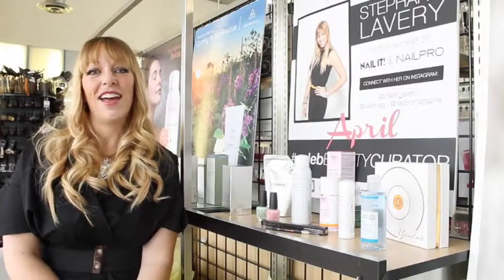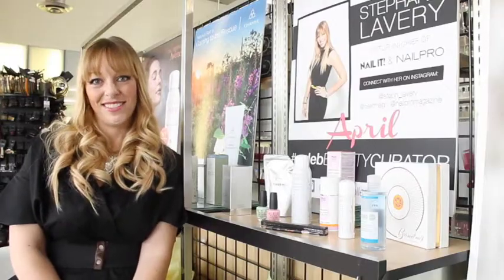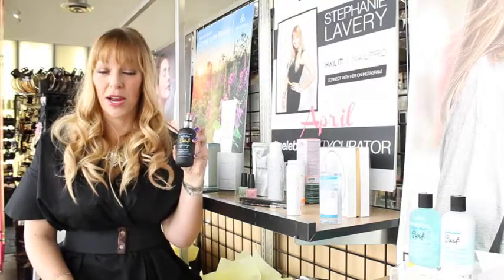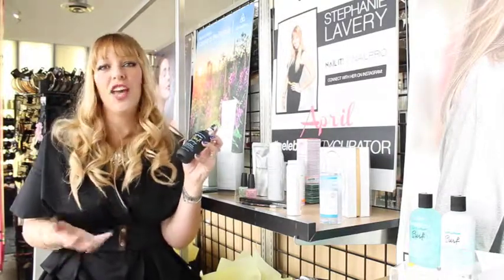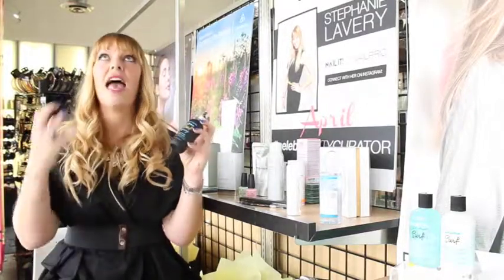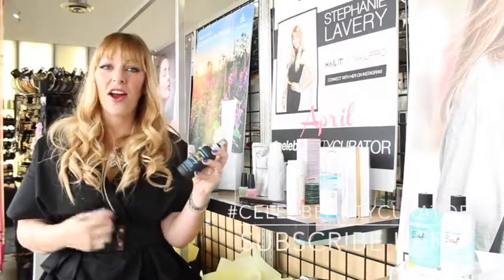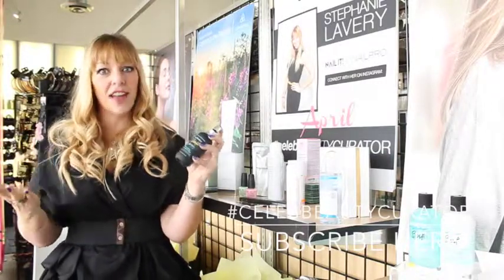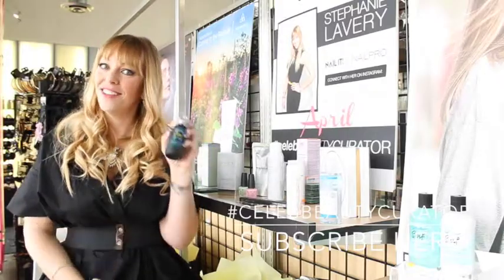Beachless Waves with Stephanie Lavery - Bumble and Bumble Surf Spray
Check out celebBeautyCurator Stephanie Lavery's trendy pick for awesome beach waves!

Shop Bumble and Bumble products and more at all Beauty Collection Store Locations!

XoXo,

Beauty Collection